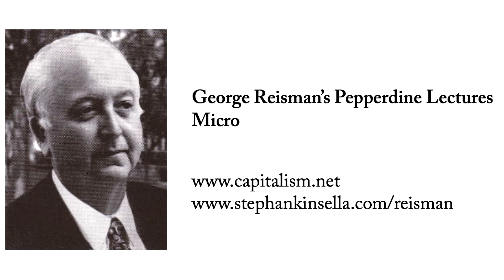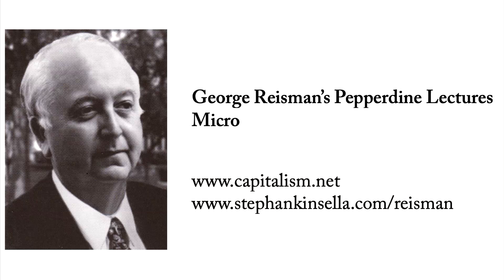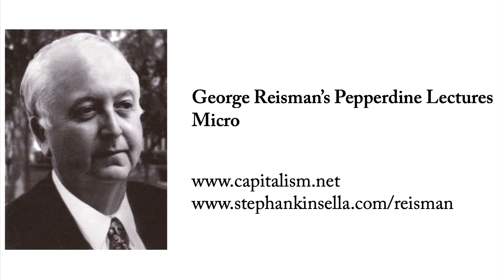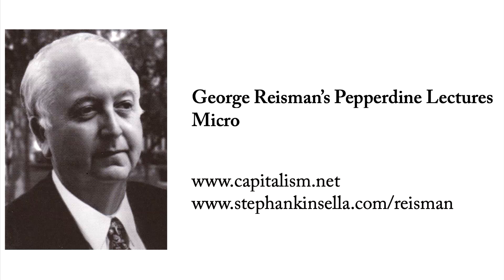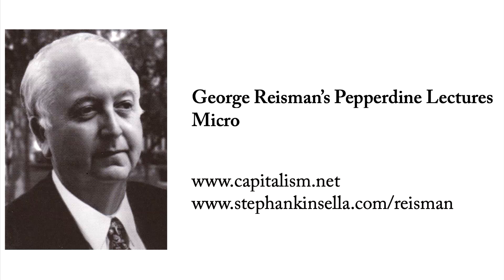George Reisman Pepperdine Lectures: Micro: Lecture 10A